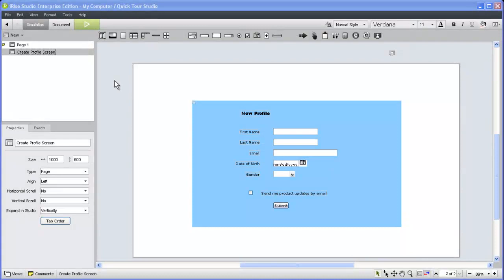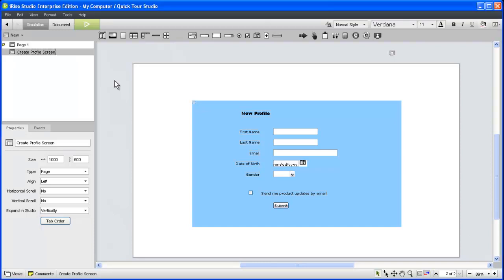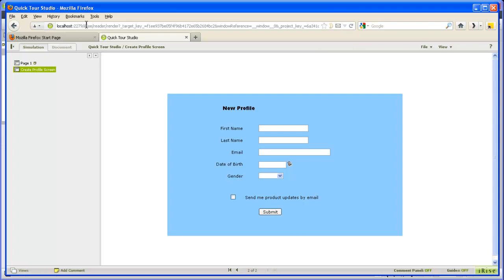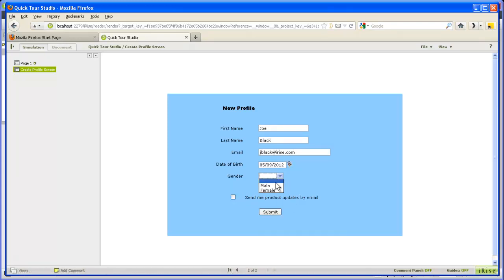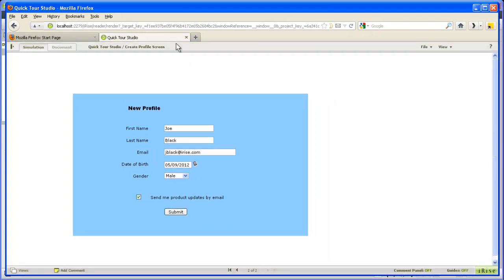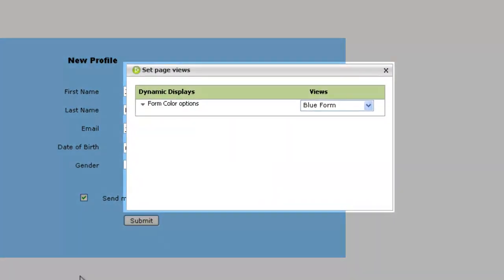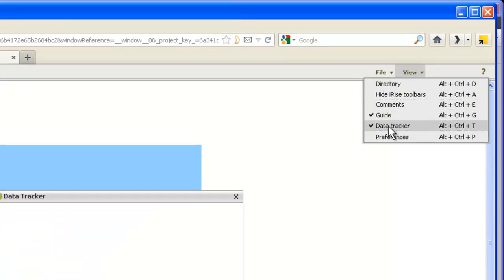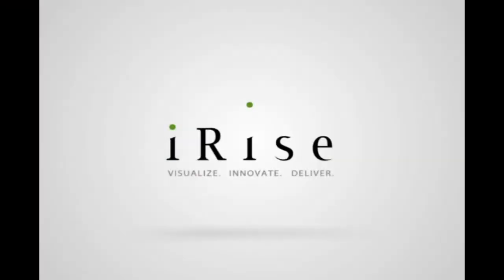Previewing Your Simulations in iRise Reader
This video describes the process of launching and testing your simulations in iRise Reader. We cover the Reader interface and some unique testing tools such as the Set Page Views control and the Data Tracker.